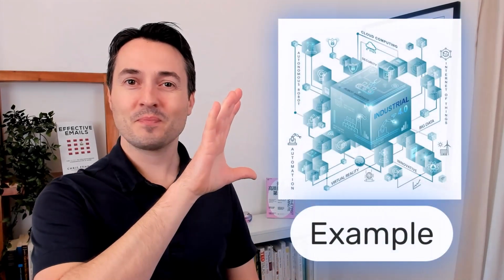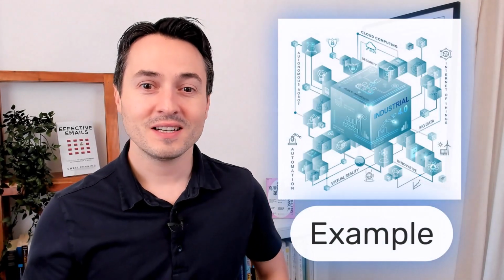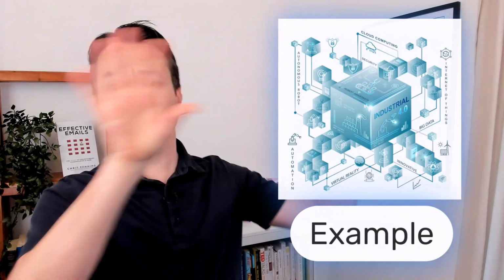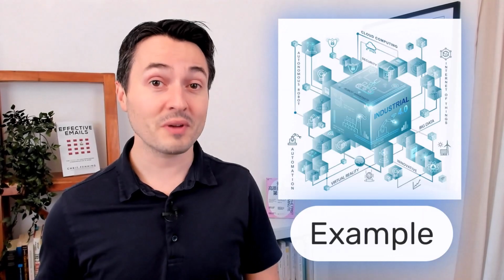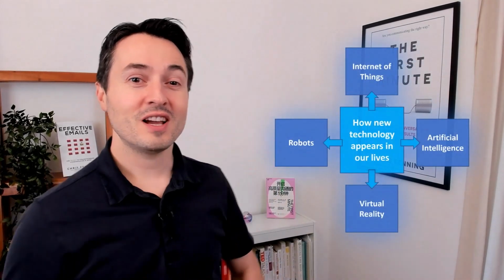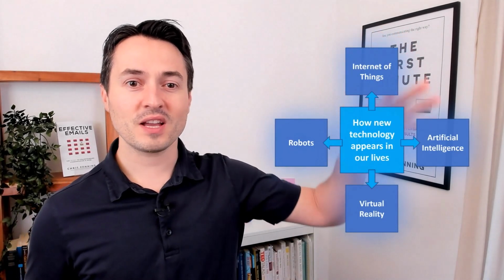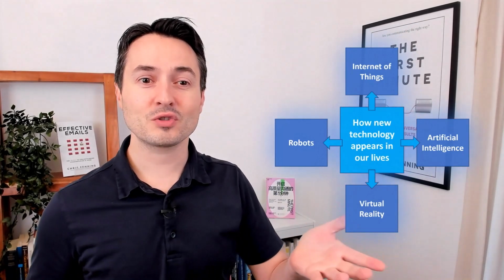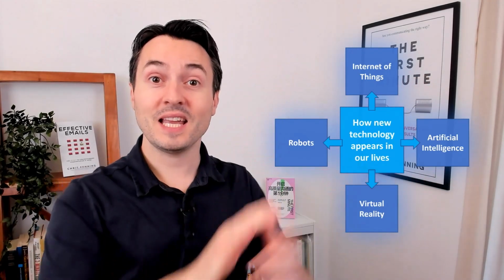How to talk to non experts – Tip 13: Use diagrams (but keep them simple!)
Learn why diagrams make it easier to explain complex topics to non-experts. In this short video you’ll find out what happens if you don’t do this, how to do it, and see an example.

IMPROVE YOUR TEAM'S COMMUNICATION EFFECTIVENESS
-- Take the Team Communication Effectiveness quiz now
-- Discover their communication effectiveness score
-- Get a customised report with advice on how they can reach their full potential